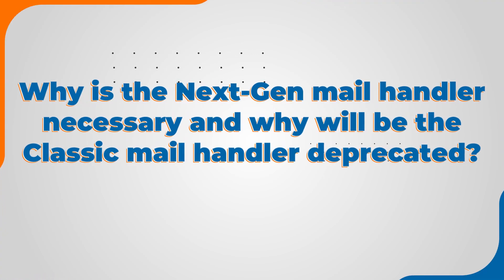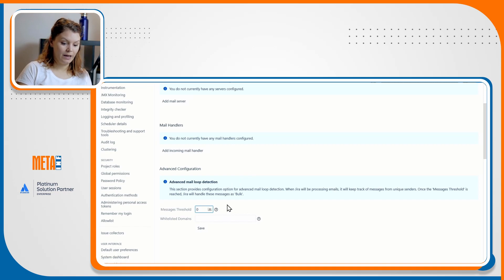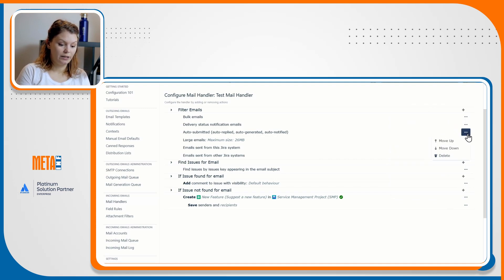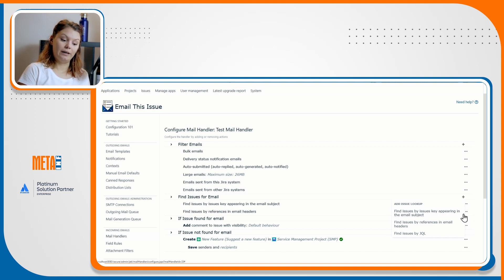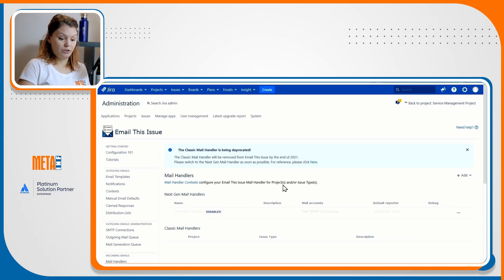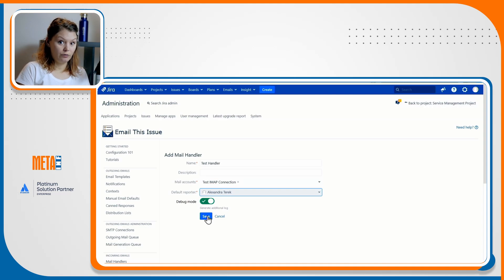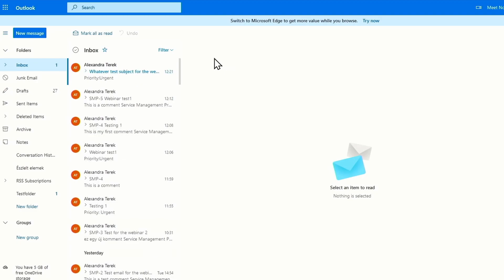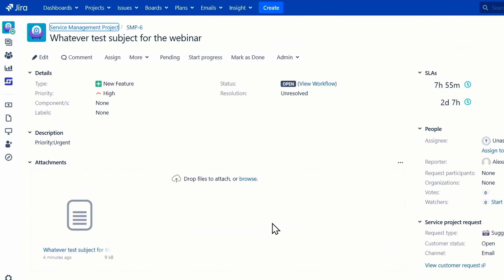Email This Issue Next-Gen mail handler Webinar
As you probably know, the Classic mail handler is being removed from our app by the end of 2021. We'll be holding webinars thoughout the year to ease the transition to our Next-gen handler. As a first part of it, we've created a video in which we’re covering the following topics:

👉 why the Next-Gen mail handler is necessary and why the Classic mail handler will be deprecated
👉 the key differences between the Classic mail handler and the Next-Gen mail handler
👉 the main components of the Next-Gen mail handler and how they work
👉 how to set up a simple Next-Gen mail handler for your Jira Service Management project

aday.news/next-gen_mail_handler